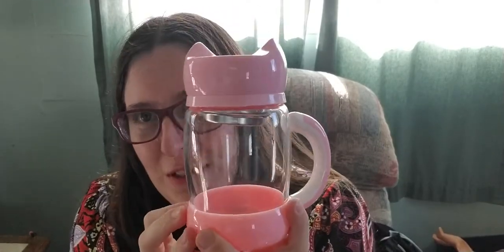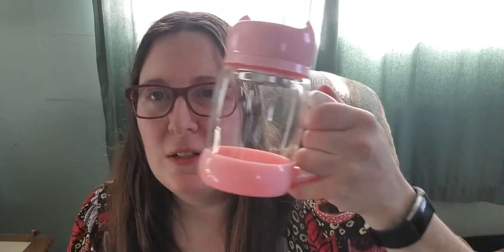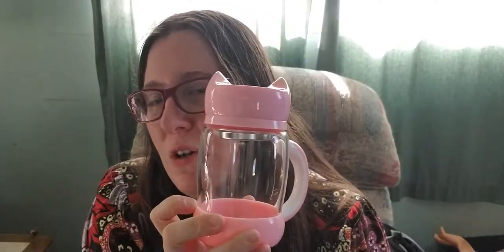Cat Tea Cup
This cat tea cup is adorable! A great gift for all cat lovers.